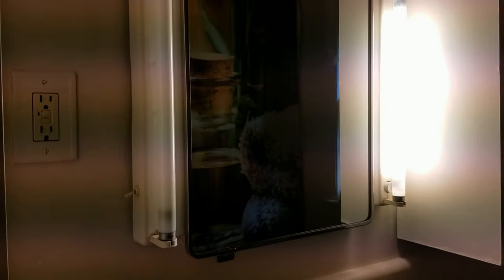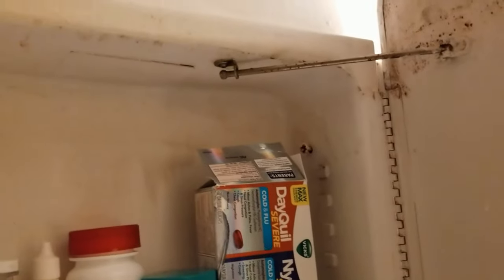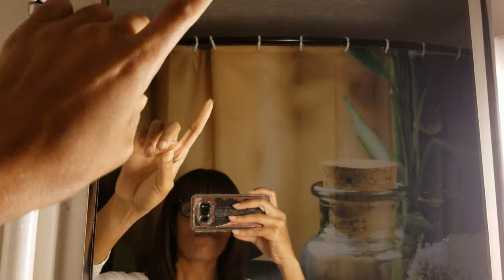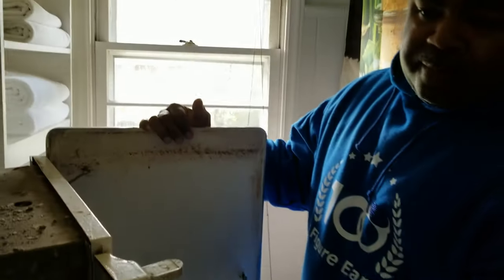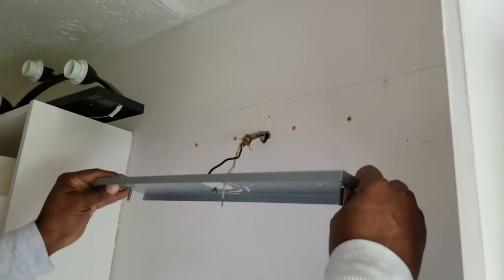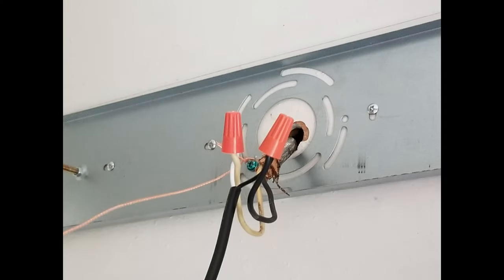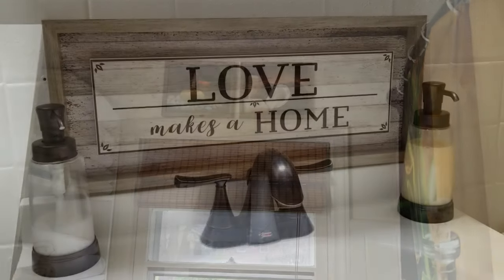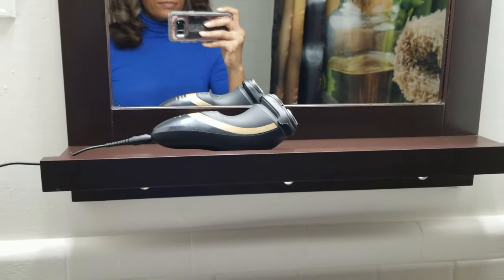Install a New Light Fixture ~ Small Bathroom Update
This video shows how to install a new light fixture in a small bathroom.  We replaced an outdated fluorescent light medicine cabinet with a new updated bathroom vanity light fixture. We also remove the old medicine cabinet and replace it with a new modern mirror. I also give tips on how to make a small space look bigger by raising the shower bar up closer to the ceiling and using a curved shower bar to make more room in the shower. I show how to DIY update and outdated bathroom on a small budget little by little.